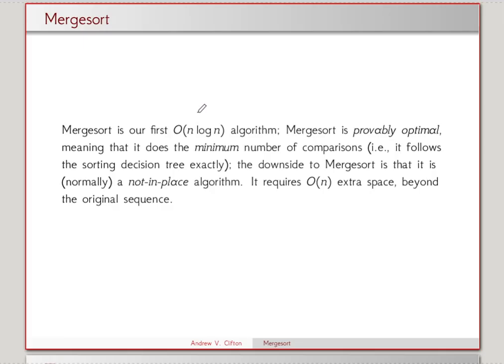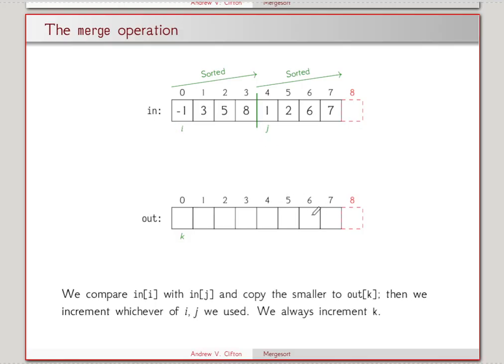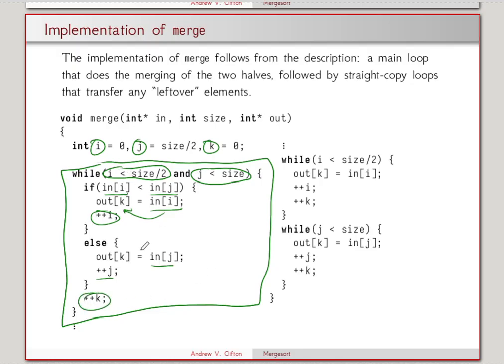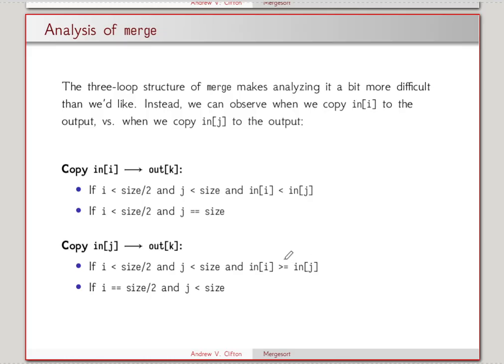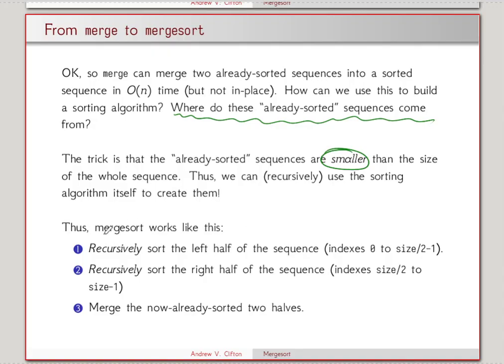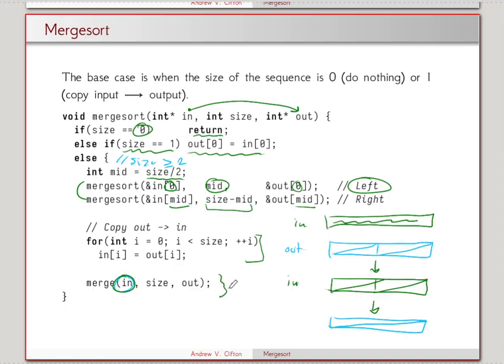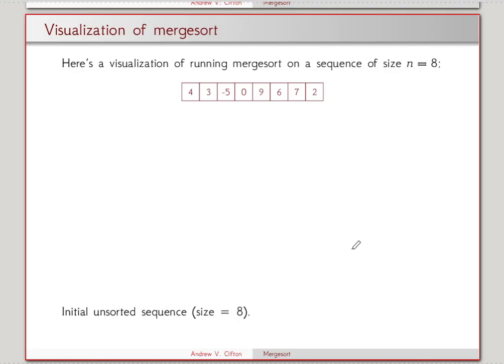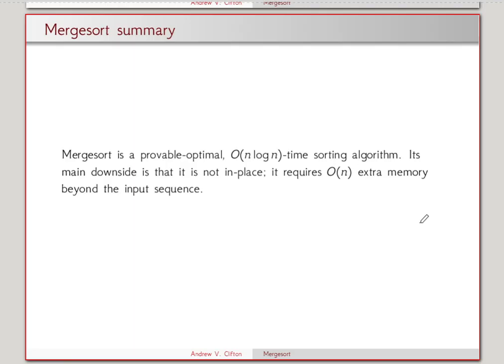Week 07 Mergesort